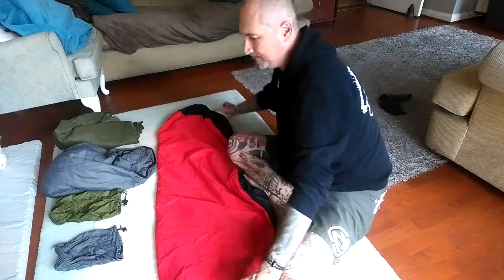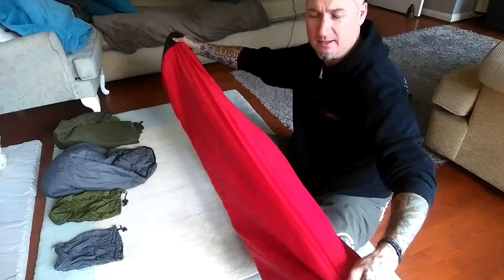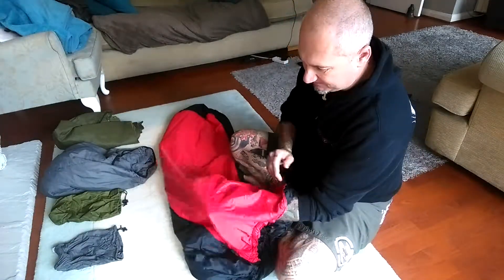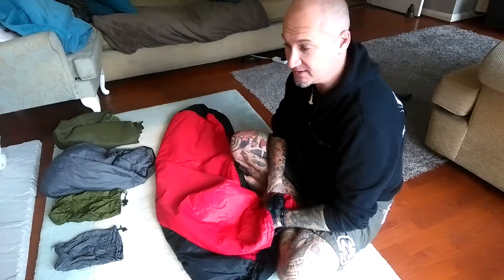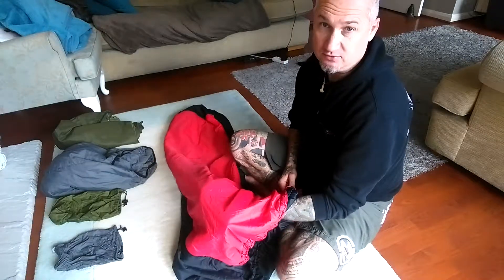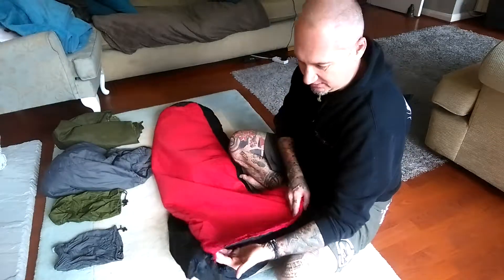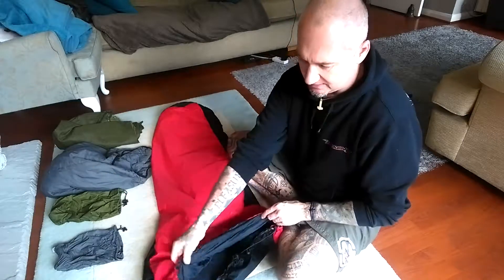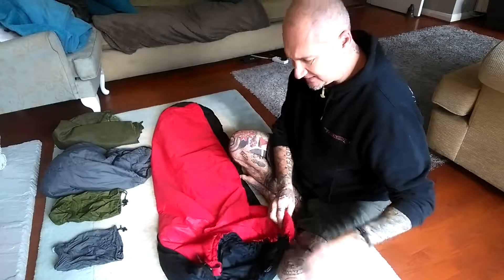My lightweight sleep system.